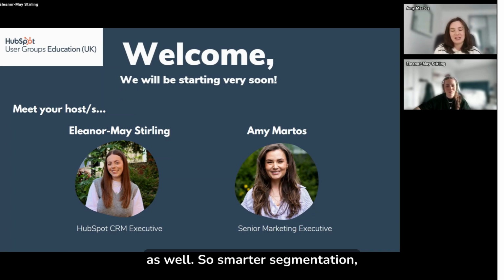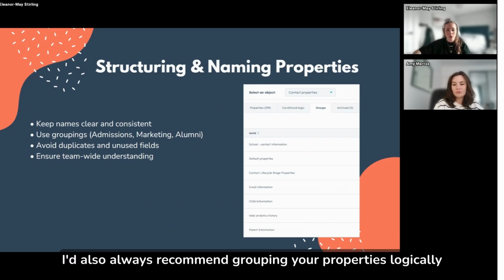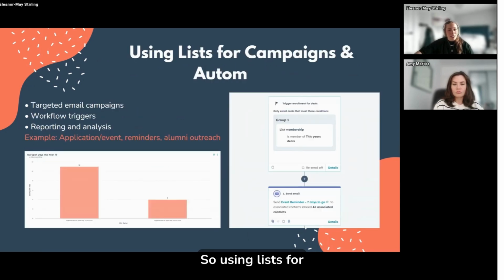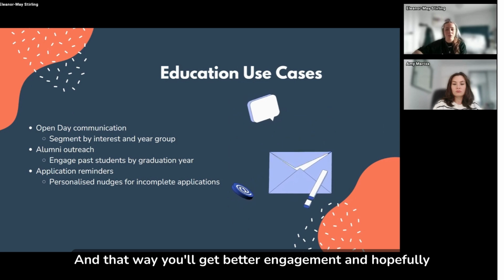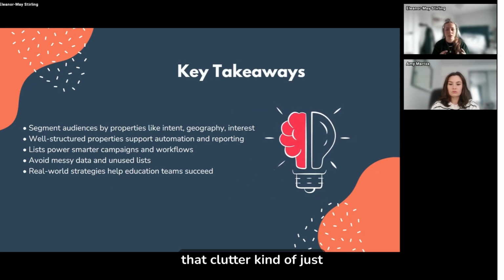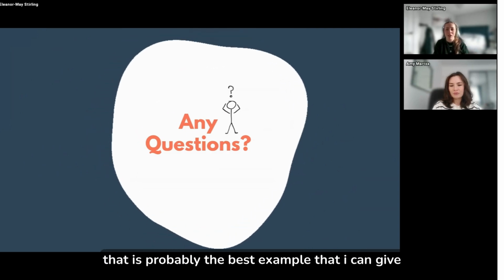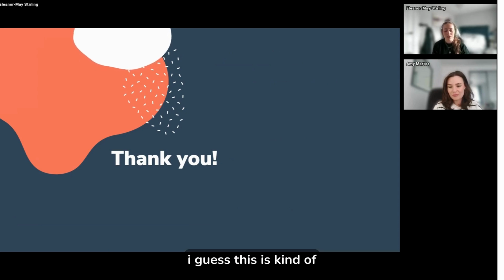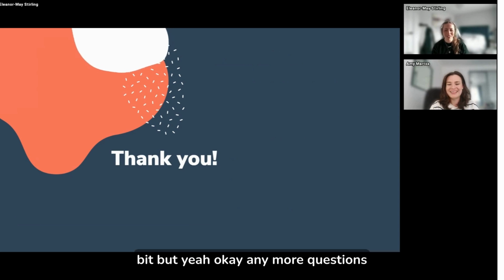HUG: Smarter Segmentation: Reaching Audiences with HubSpot Lists & Properties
Knowing your audience is essential to delivering timely and impactful communication. In this HUG session, we explore how education organisations can use HubSpot’s segmentation tools to engage contacts more strategically - making every message more personalised, relevant, and effective.

Designed for education marketers, admissions teams, and CRM users, this 30-minute session walks through the basics and beyond: what properties are, how to use them well, how lists can be built for campaigns or automation, and best practices for structuring your data for future-proof success.

This session covers:

- The difference between contact properties, company properties, and custom properties
- How to structure and name properties clearly for team-wide use
- Using properties to support enquiry stages, year groups, audiences (e.g. agents, alumni, undergraduates)
- Static vs. active lists - and when to use each
- Smart segmentation for email sends, workflows, and reporting

Real examples from education use cases (open day communications, alumni outreach, application reminders)

Key Takeaways:

- Understand how to segment audiences based on intent, geography, course interest, and more
- Learn how well-structured properties can unlock better automation and reporting
- Discover how lists power smarter email marketing and nurture workflows
- Avoid common pitfalls like messy or duplicative fields and unused lists
- See real-life segmentation strategies used by other education teams